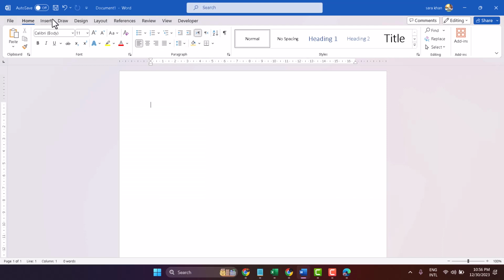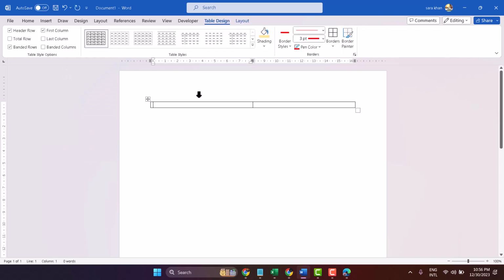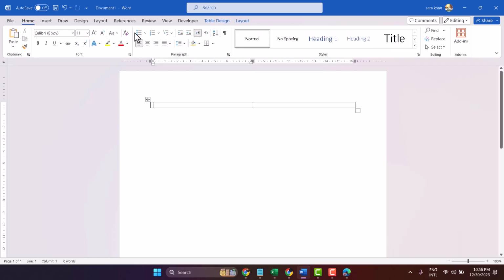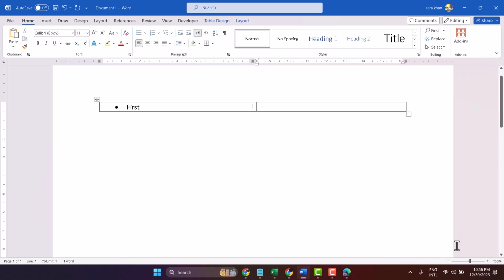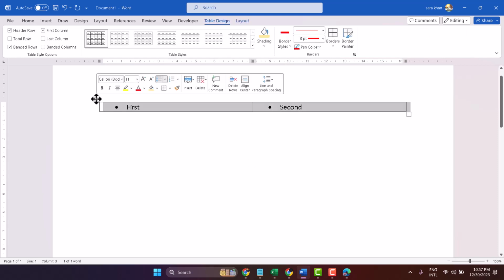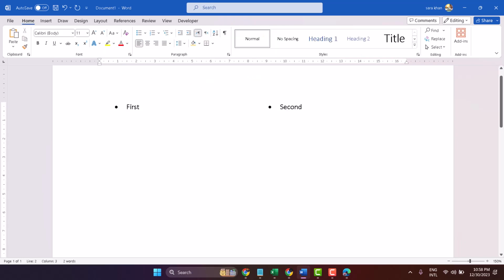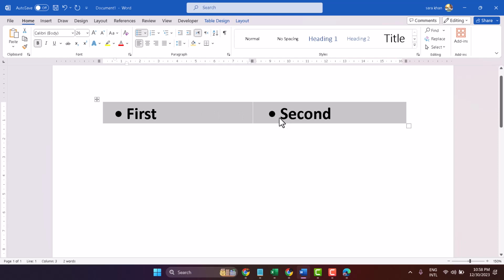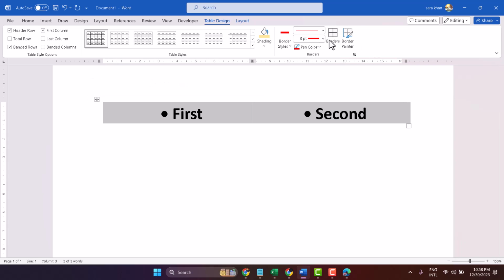How to Put 2 Bullet Points on One Line in Word [Online]